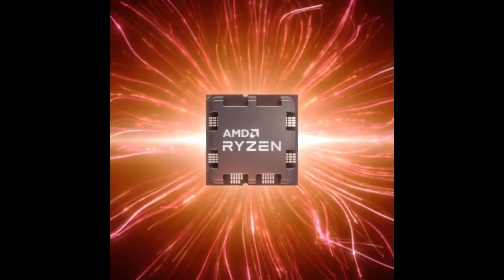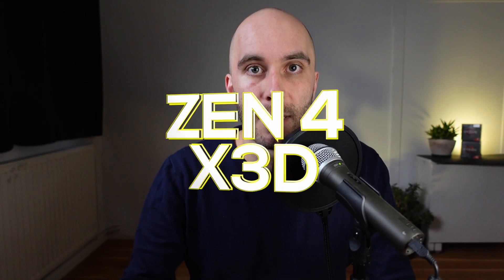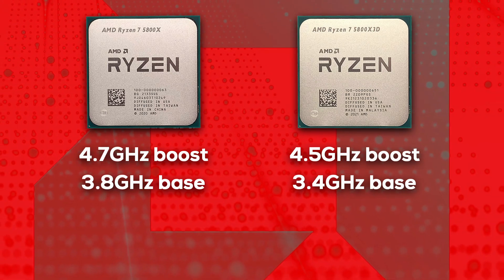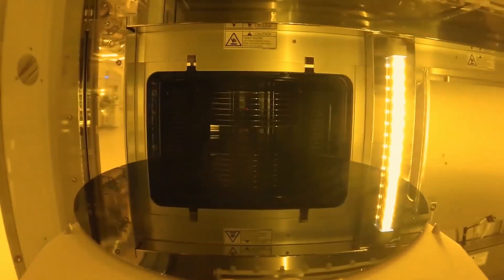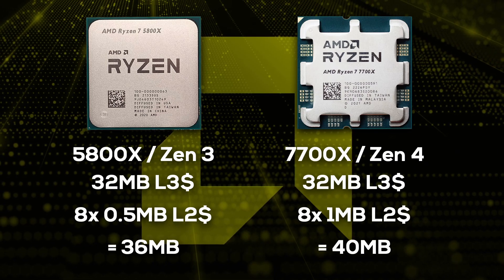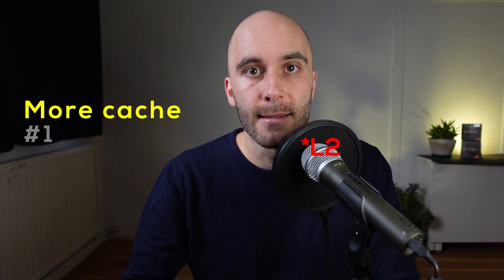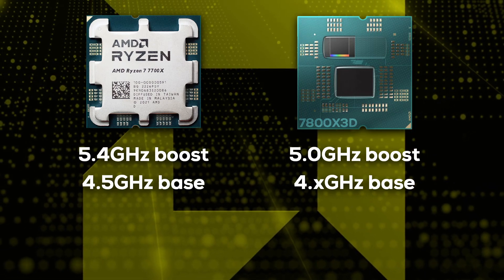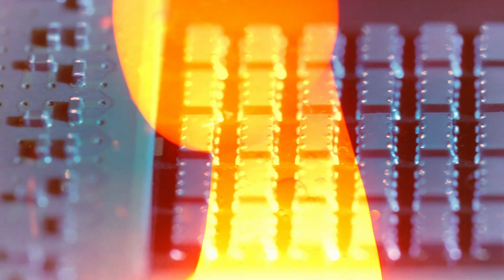Zen 4 X3D is great – but has one Big Problem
AMD's new Zen 4 CPUs with 3D V-Cache technology are launching soon as Ryzen 7 7800X3D, Ryzen 9 7900X3D & Ryzen 9 7950X3D. In this video we will take a closer look at the Zen 4 X3D architecture, reveal differences vs Zen 3D and discover a problem that will impact all future X3D CPUs.

0:00 Intro
0:30 X3D CPUs
0:55 X3D Clock Speeds
2:03 Performance Discussion
4:23 Physical Design & Thermals
8:09 Asymmetrical Design & dual CCD
11:45 3D V-Cache Process Node / 5nm vs 7nm
13:05 The X3D Problem
14:22 Why Zen 4 X3D is still great